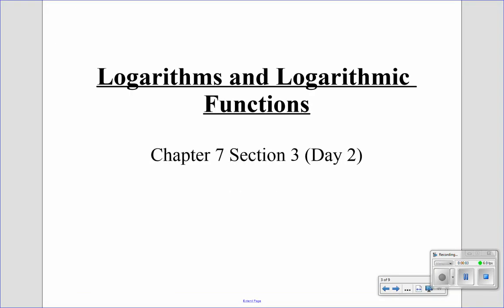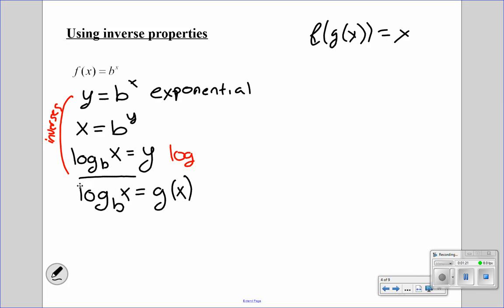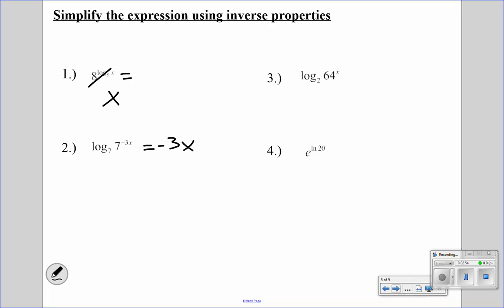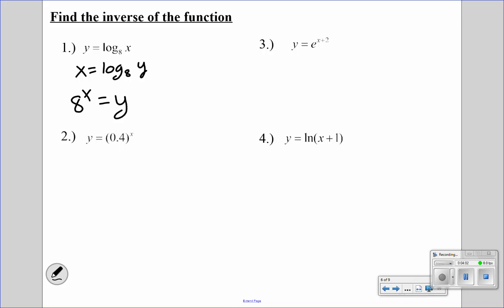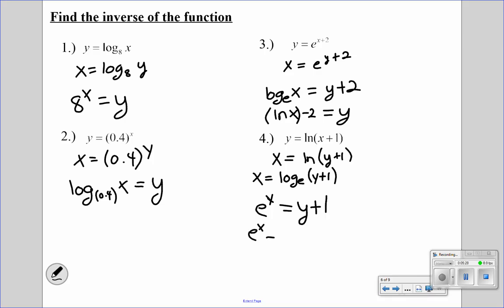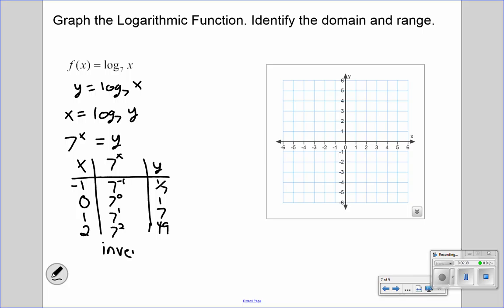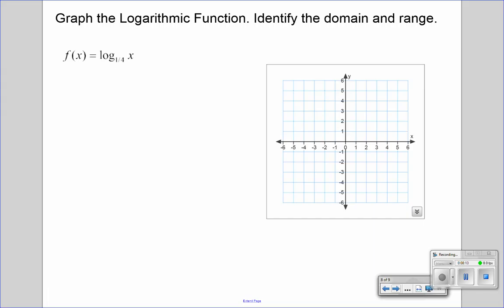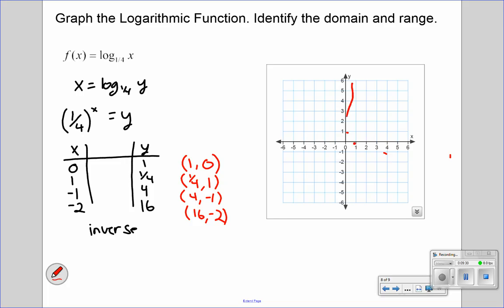Logarithms and Logarithmic Functions - day 2 (7.3) Algebra II